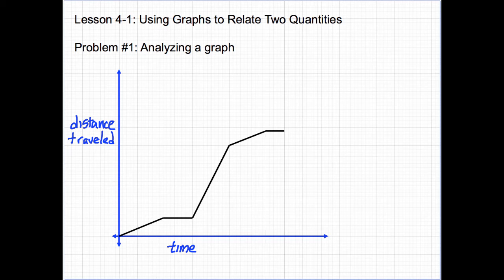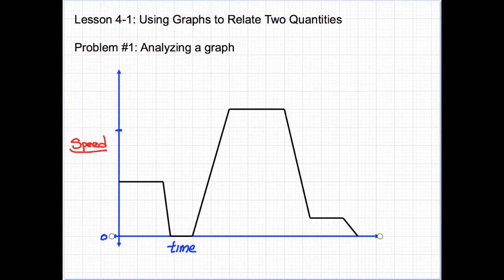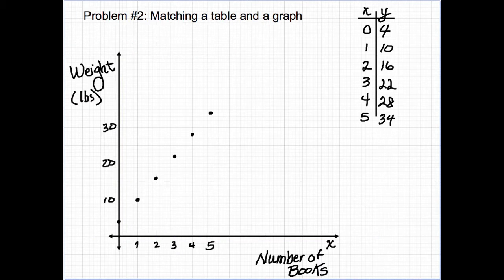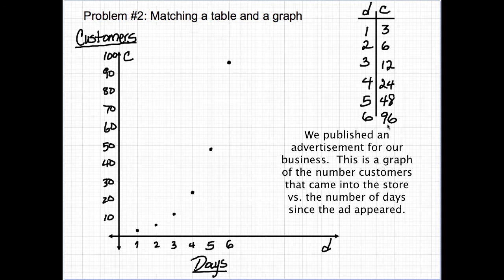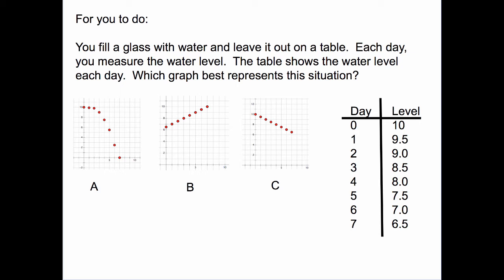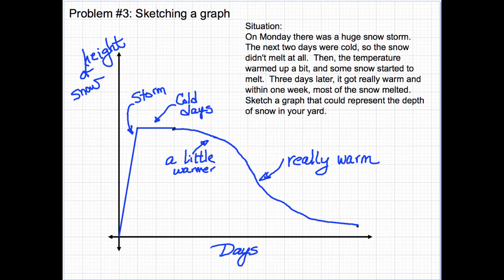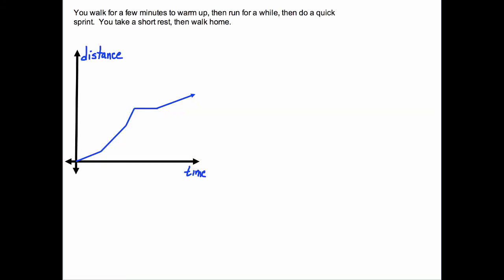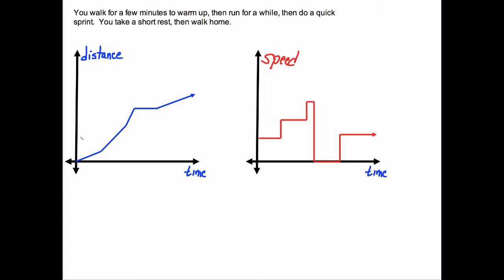Lesson 4-1: Graphing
You'll learn how to read graphs, tell a story from a graph, and create a graph that models a story.

Table of Contents:

00:00 - Analyzing a Graph (1)
01:06 - Analyzing a Graph (2)
02:06 - Matching a table and a graph
03:13 - Matching a table and a graph (2)
04:13 - For you to do #1
05:09 - Sketching a graph
06:21 - For you to do #2
07:07 - Solution